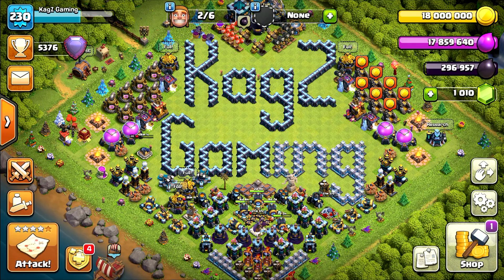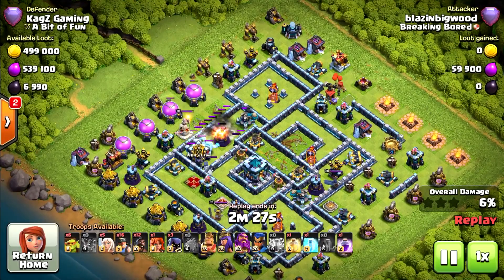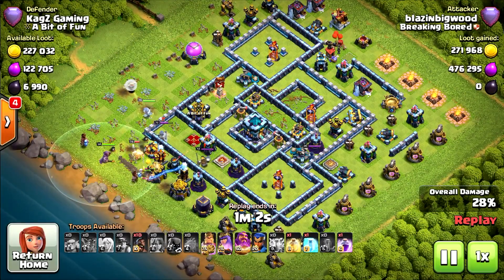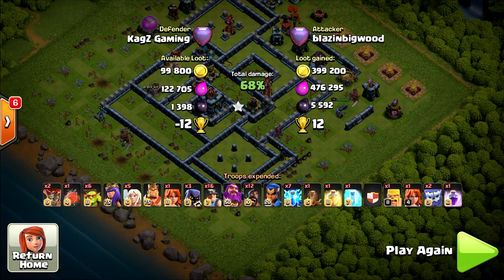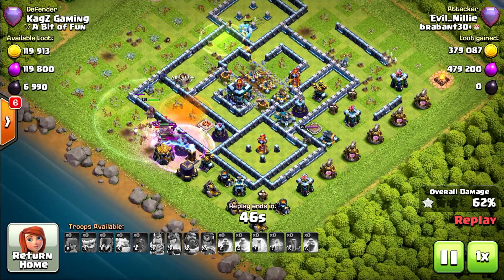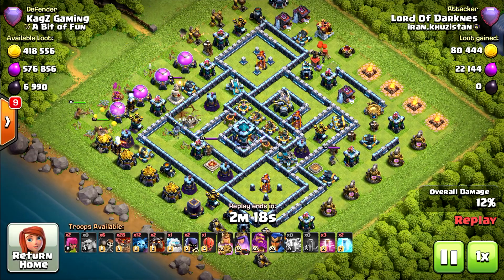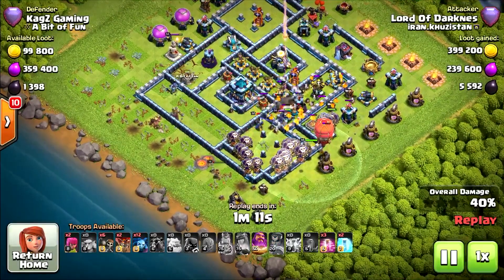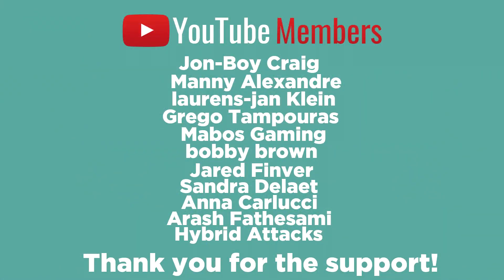New Best TH13 WAR BASE 2020 Anti 2 Star - Best Town Hall 13 War Base w/ Link Clash of Clans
Th 13 war base & Th 13 legend league base with an amazing performance in the legend league.
Th13 that also can be used as a Th13 Hybrid base and Town hall 13 Farming Base.
Join my journey as I travel through Clash of Clans searching the best Town Hall 13 War Bases & Town Hall 13 Legend League Bases out there and test them out in the legend league against the top players in the world.
Always change the traps once in a while and modify the base.

* Clash of Clans Base Copy Links are available for 28 days (If none clicked on the link), if you came across a broken / not working link please let me know.
* If you find a base designed by you, let me know and I'll give you credit.

About Game:
Category: Game
Initial release date: August 2, 2012
Mode: Massively multiplayer online game
Genre: Strategy Video Game.
Platforms: Android, iOS.
Publisher: Supercell
Developer: Supercell